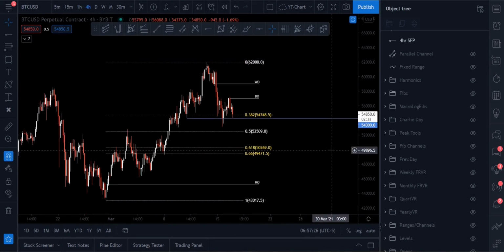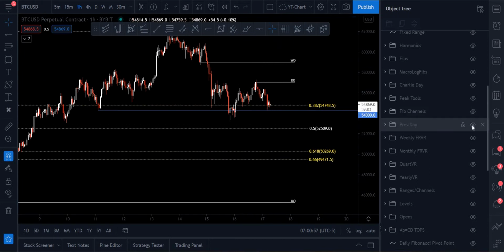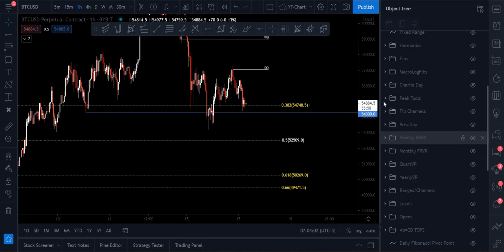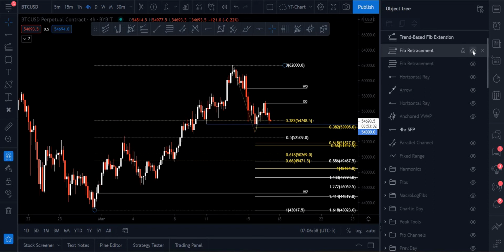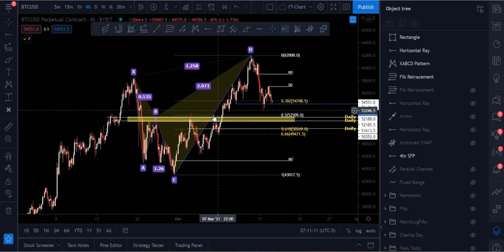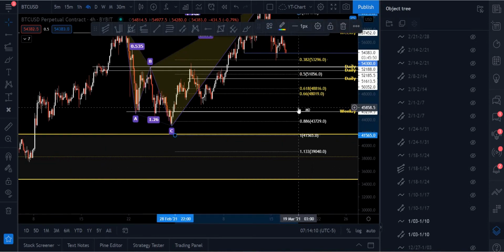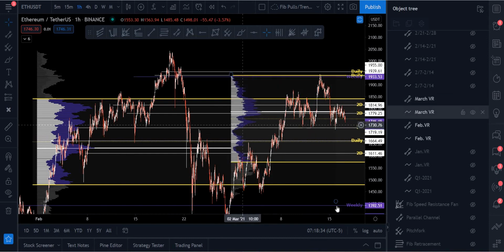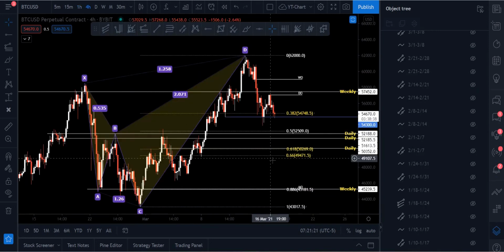Bitcoin BTC Shark Harmonic Pt.3 3/17/21. Lost Channel. Uploading Relevant Old Content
Lost my old Account after getting up over 1600 subscribers for unknown reasons. So uploading my last 100 videos to get the ball rolling. Enjoy the education. Thanks So much.

Free Discord! Add me as a friend and request to hop in. Magic Internet Money#4169